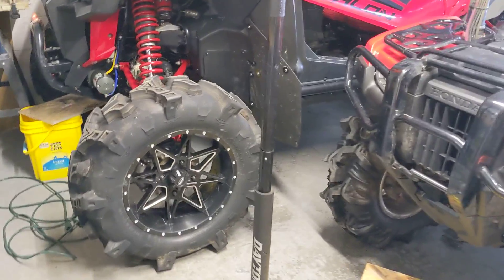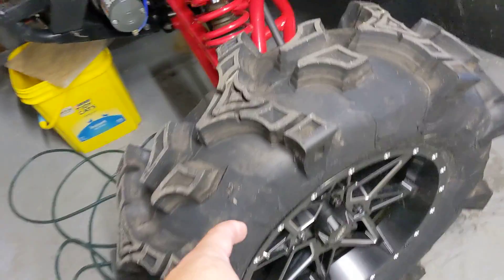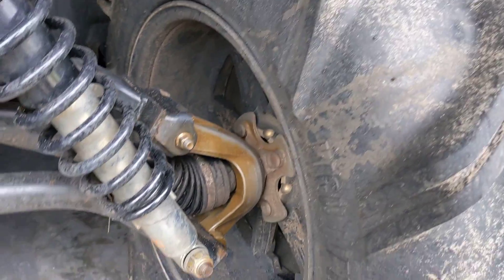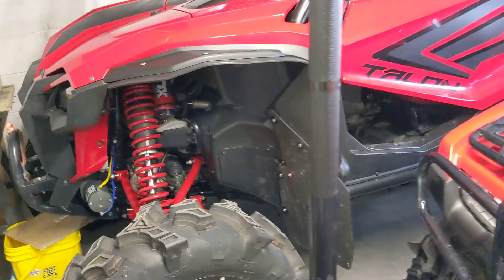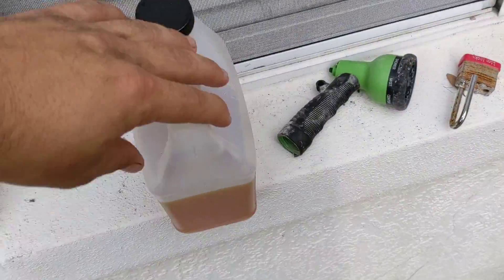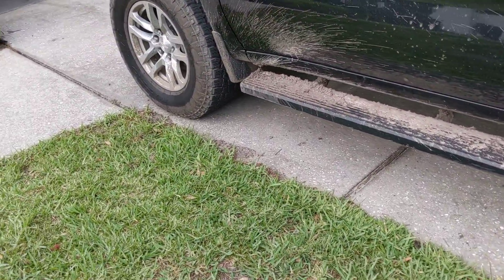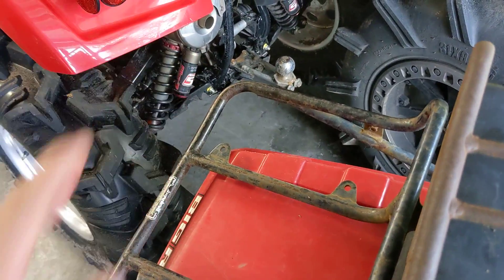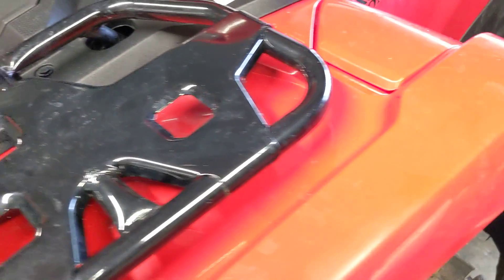Demon axle updates and random stuff